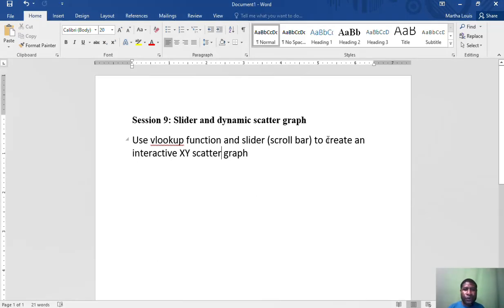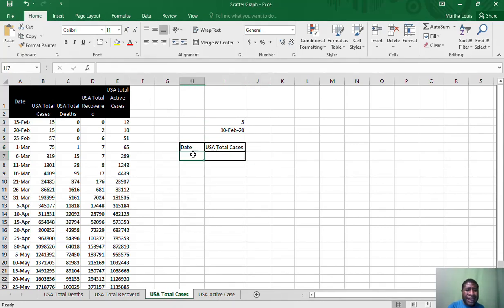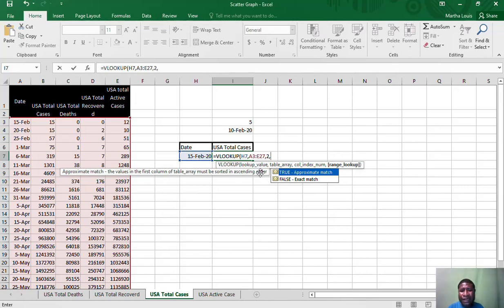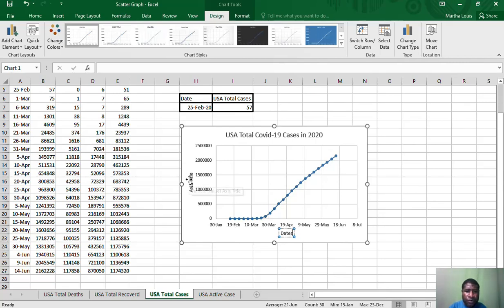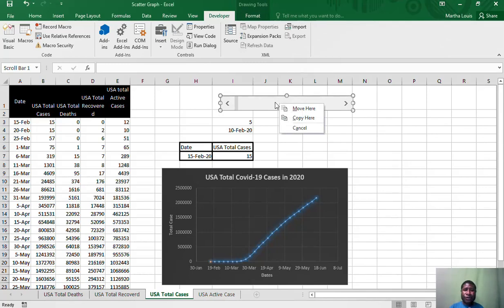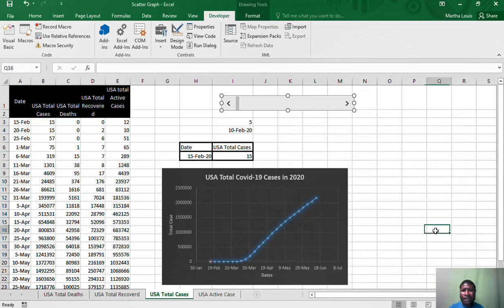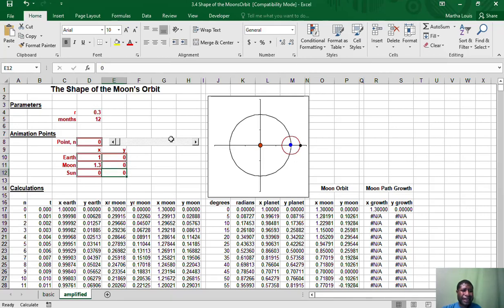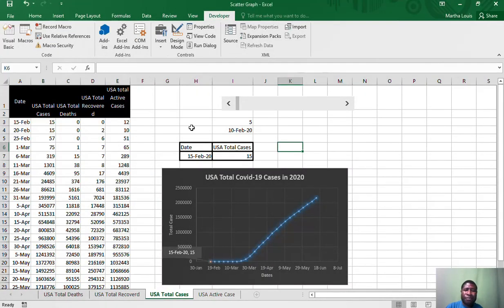Session 9: Slider and dynamic scatter graph using Excel